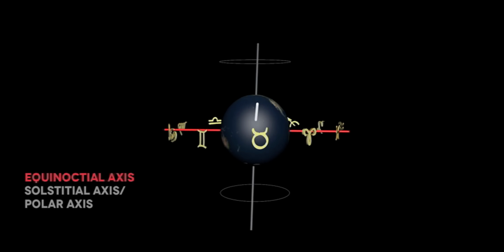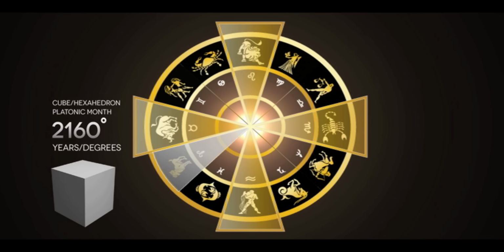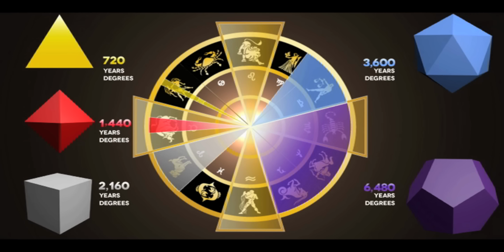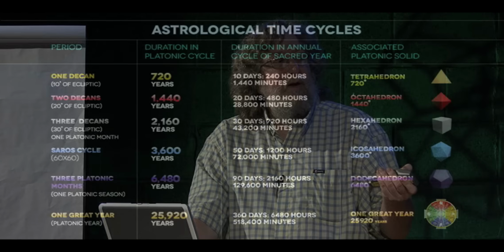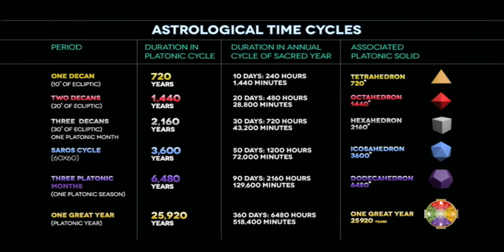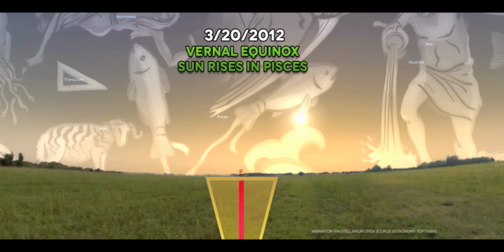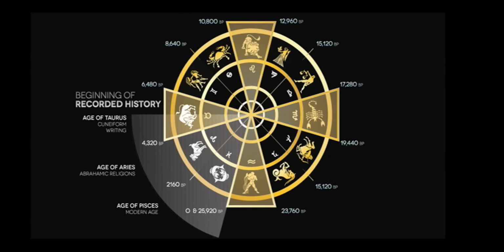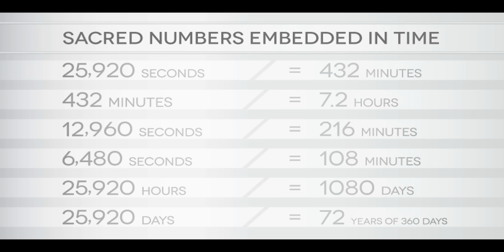Cosmic Patterns and Cycles of Catastrophe Blu-ray Preview 2 of 8 presented by Randall Carlson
"A cosmic tempo based on Sacred Geometry, encoded in myth & mystical architecture throughout the Earth governs the unfolding of world ages, the rise and fall of civilizations & is ultimately the very basis of apocalyptic prophecy" - Randall Carlson

"No one can be told what the Matrix is. You must see it for yourself"

*Anyone purchasing this presentation will be able to immediately stream or download the presentation.  The Blu-ray will be shipping on 12/15/16.  This presentation can be purchased on our website sacredgeometryinternational.com*

"Geometry will draw the soul toward truth, and create the spirit of philosophy."

Join independent scholar and 32˚ Freemason Randall Carlson as he presents an authoritative overview of the "master key" of the ancient mysteries, Sacred Geometry.

You will be shown the significance of the "sacred canon of numerical cosmology" and how it informs every aspect of life from the,"sub-microscopic to the super galactic." Extending this pattern into the dimensions of catastrophism and Earth history demonstrates the overarching significance of these sacred proportions in space, time, and human history.

Nothing less than a new paradigm for humankind is invoked with Carlson's synthesis of leading edge science and ancient myth.

A divine template which governs the unfolding of space and time, is redundantly encoded throughout the archaic world in a multitude of forms including; ancient myth, sacred architecture, language, symbolism and prophecy.

Dvd chapters and topics covered include:

The sacred canon of number

Sacred number embedded in the measure of geometry

Sacred number embedded in the dimensions of space

Sacred number embedded in the measure of time

Sacred number embedded in solar system architecture

Sacred number embedded in ancient metrology

Sacred number embedded in language (Hebrew and Greek Gematria, Kabbalah)

Sacred number embedded in scripture, symbol, and prophecy

Sacred number embedded in sacred architecture

Sacred Number in ancient calendrical systems of the Maya, Sumerians, Hindu Vedas and more.

The Great Pyramid, Stonehenge and The Squaring of the Circle

The Dimensions of the sacred precinct, The Holy City, The New Jerusalem

Evidence for advanced geodetic knowledge in archaic times (The Great Pyramid, Parthenon and Stonehenge.)

See the overwhelming evidence that our distant ancestors understood the size and shape of the Earth and their relative position upon it with precision rivaling modern satellite surveys and GPS coordinate systems.

Decoding of religious metaphor and symbolism in the Old and New testaments

The great year (precession of the equinoxes) understanding the Horizon system of astronomy

Mysteries of archaic America and the North American mound Builders

Evidence for geomancy and precise astronomical knowledge in pre-Columbian America

The first christian church and the revelation of behemoth the number of the Beast 666

Catastrophes in the time of man: The tempo of global change

Evidence for the great flood which drowned North America ~12,900 Years BP.

A crash course In catastrophic geology